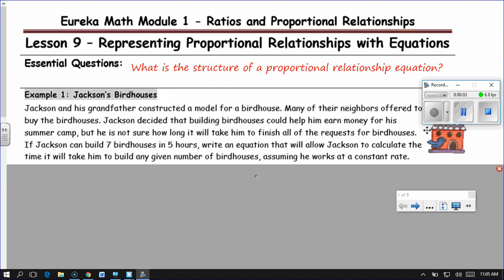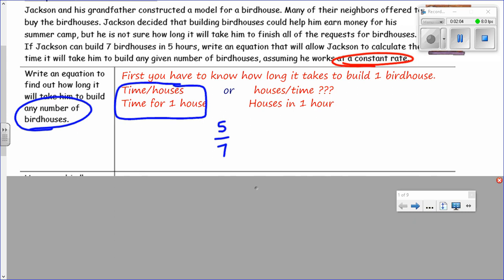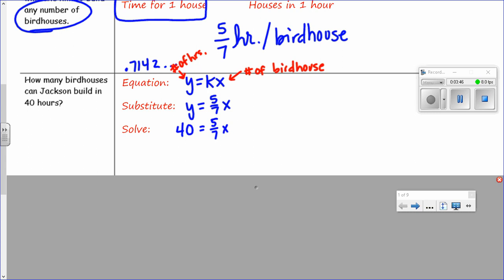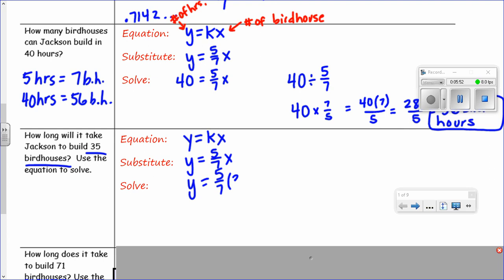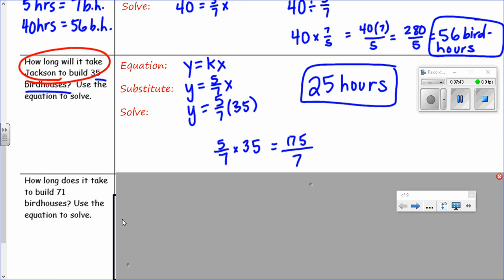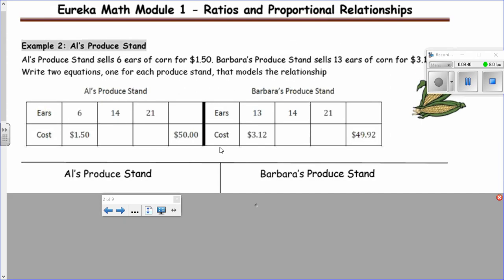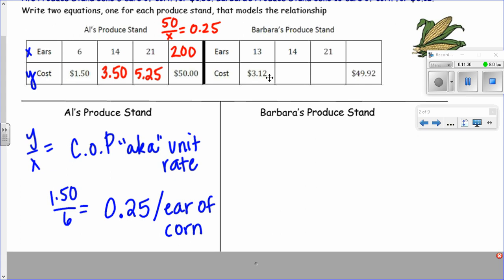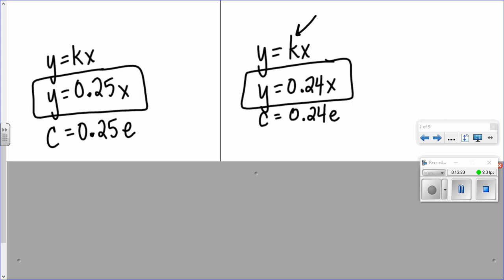Module 1 Lesson 9